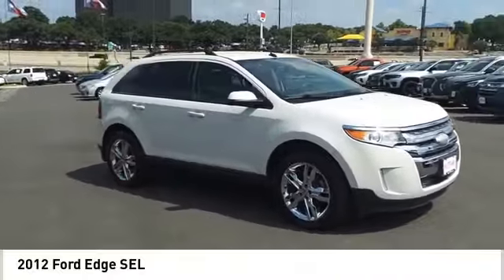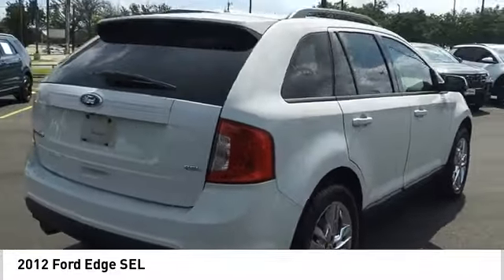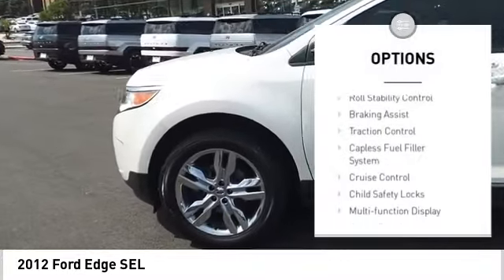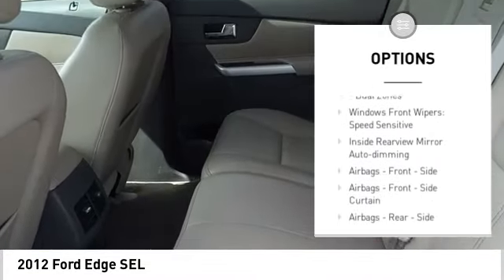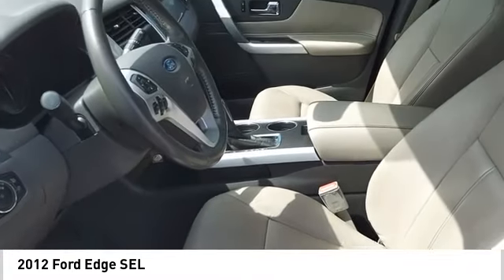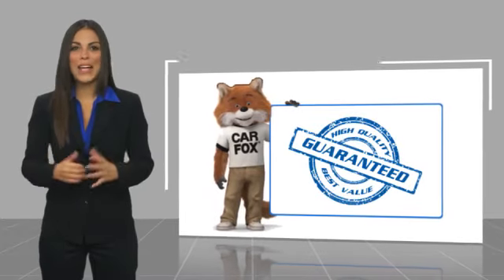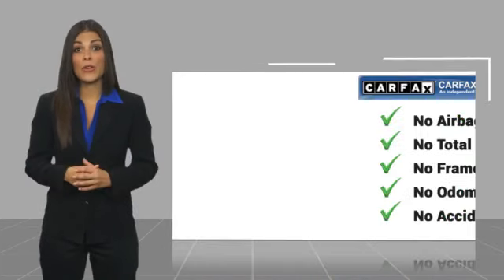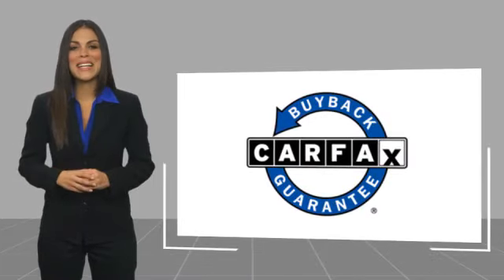2012 Ford Edge SEL UsedNew or Used 641126A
This 2012 Ford Edge SEL is a reliable and efficient motorcar, perfect for any driver. It has a 3.5 liter 6 cylinder engine with sequential port fuel injection, and FWD capabilities that allow for smooth and controlled driving. It has been driven 78,013 miles and comes with a crash test rating of 4 out of 5 stars. The car's exterior is a white platinum metallic tri-coat, while the interior is finished in a sienna hue. This automobile also features hill start assist for added safety and convenience. With its combination of power, safety, and style, this car is sure to make any driver feel confident behind the wheel.